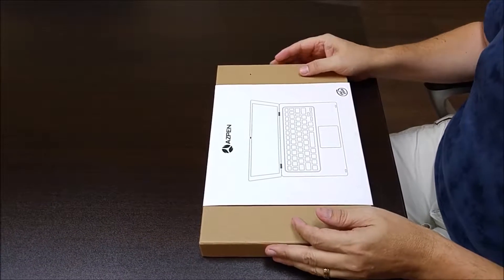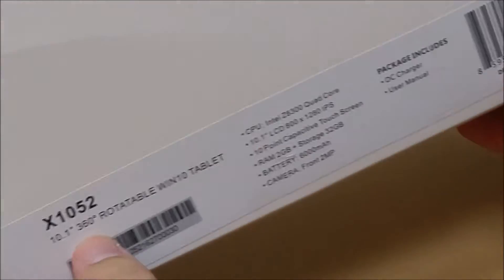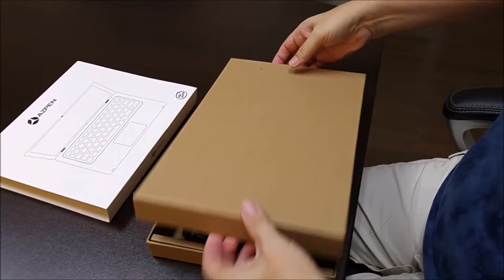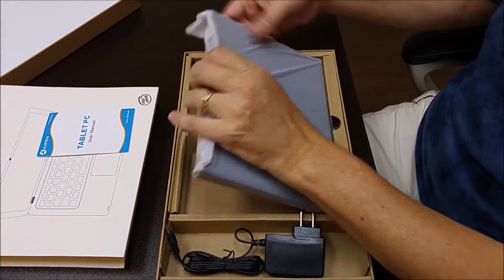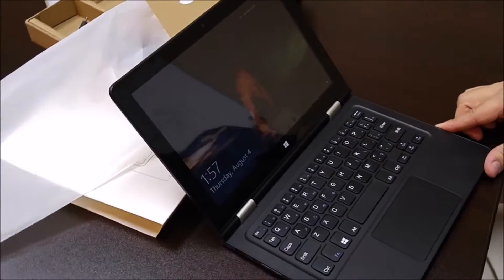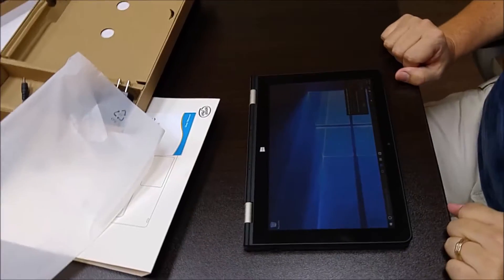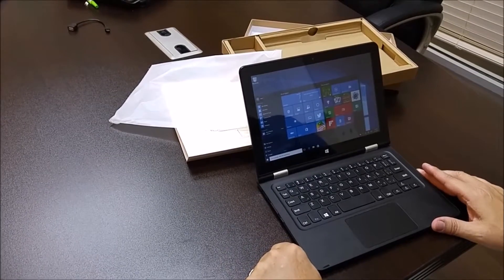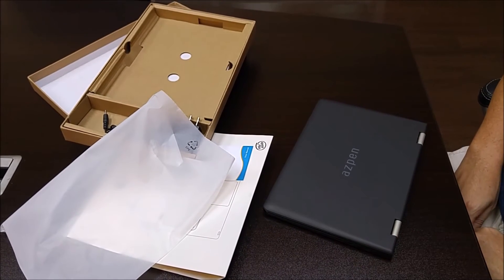Azpen X1052 Windows 10 Tablet